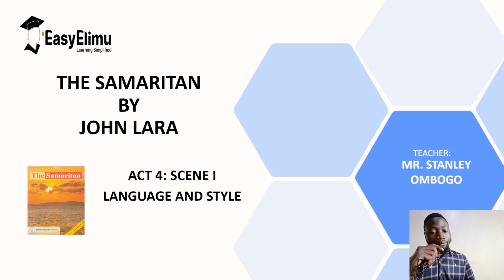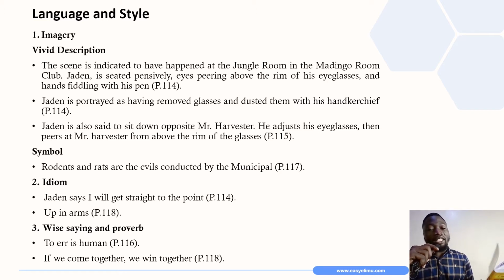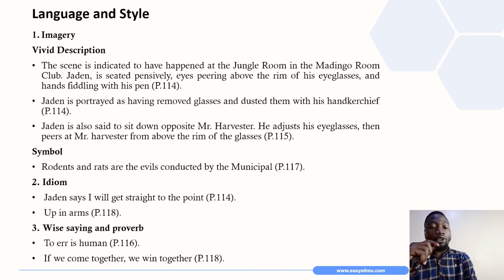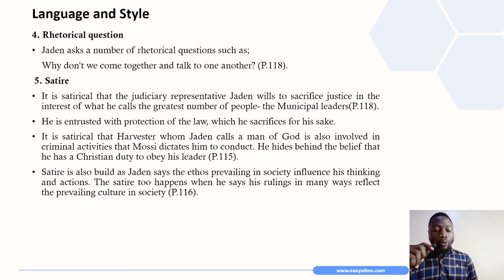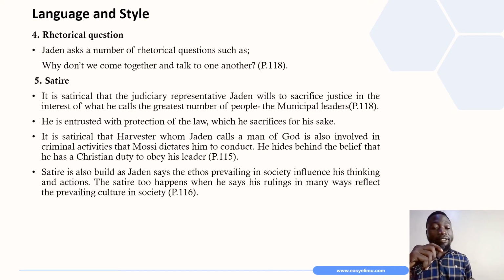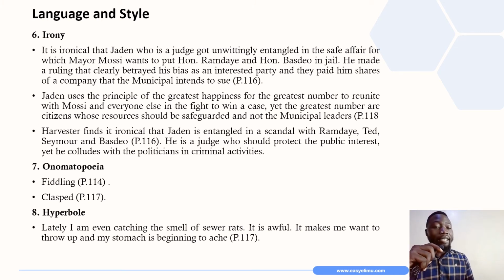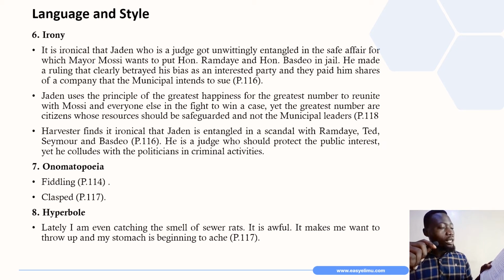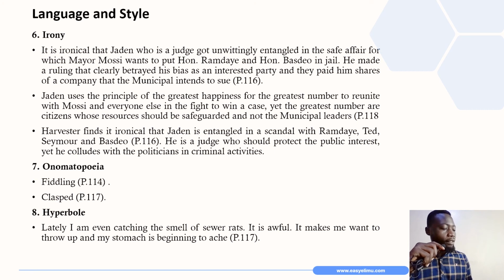Language and Stylistic Devices in the Samaritan Setbook Act 4 Scene 1 - EasyElimu